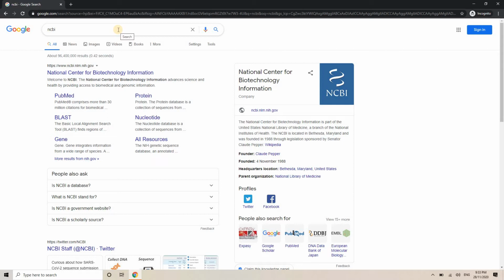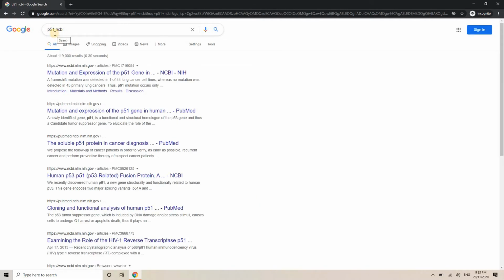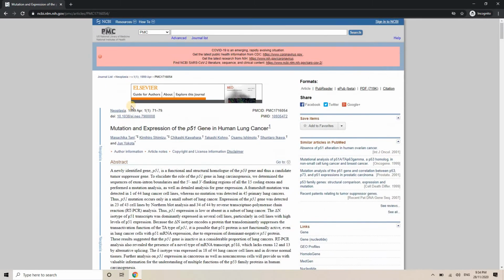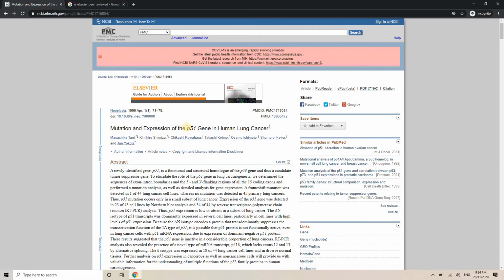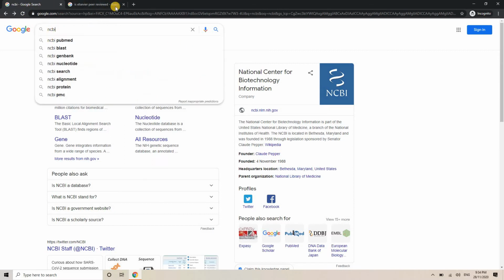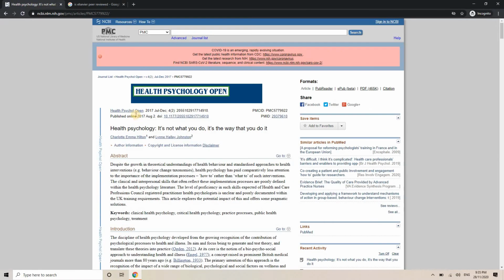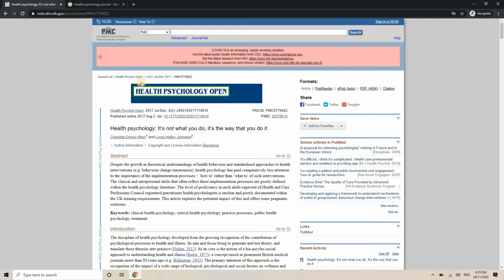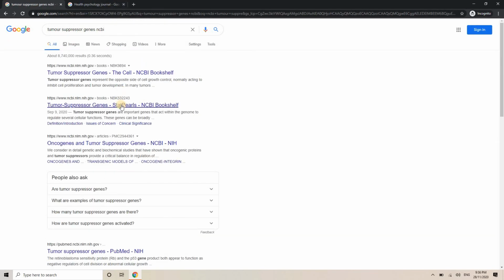How to find Peer Reviewed Journal Articles 2023 | Best way to find Peer Reviewed Scientific Journal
Hi there
In this video, I'm going to use NCBI (National Center for Biotechnology Information) to find peer reviewed journal articles. Most to close all of the journal articles stored in NCBI is peer reviewed and all you need to do is search the keyword from your area of interest followed by NCBI and it gives you the most credible, peer reviewed paper. You don't have to go through all the website and everything.

# How to find peer reviewed journal article
# Journal article
# peer reviewed journals
# peer reviewed articles
# NCBI
# National Centre for Biotechnology